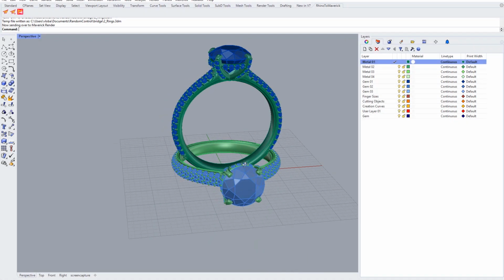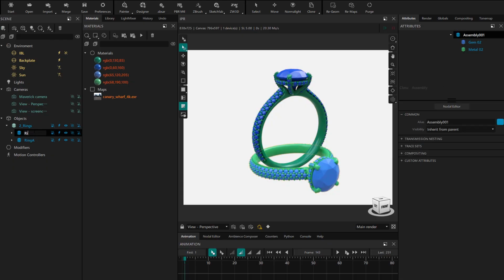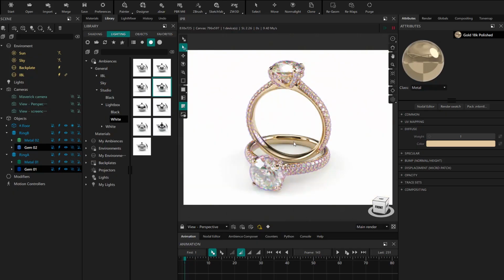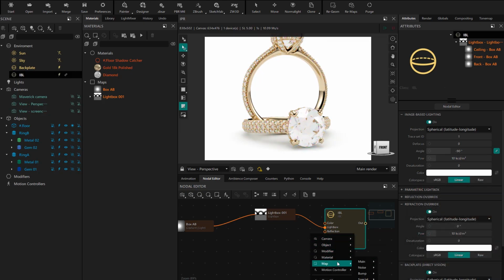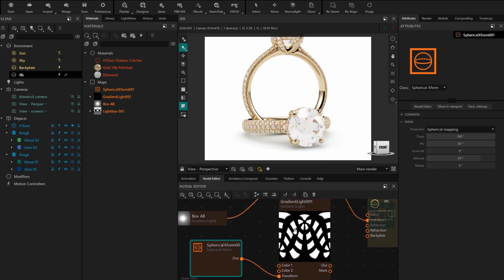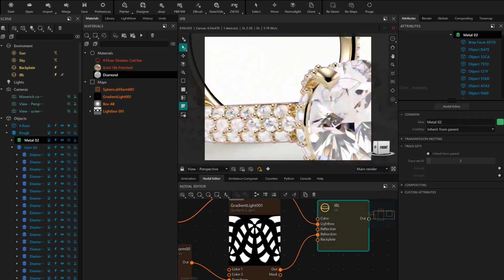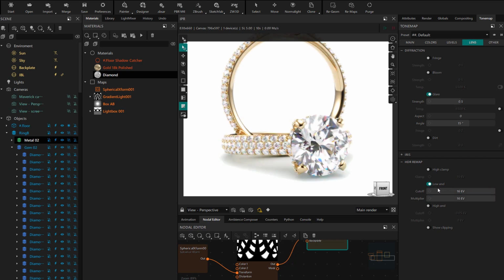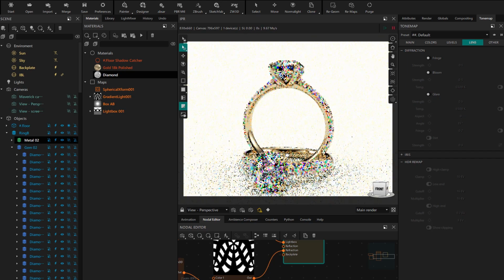MAVERICK RENDER: 42 14 JEWELRY ADVANCED WORKFLOW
In this tutorial we will learn an advanced workflow for jewelry lighting in Maverick. Later we will see how to animate and generate a video in a professional way.